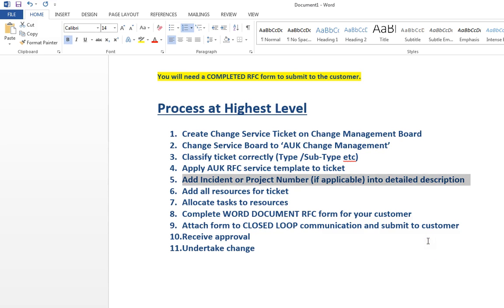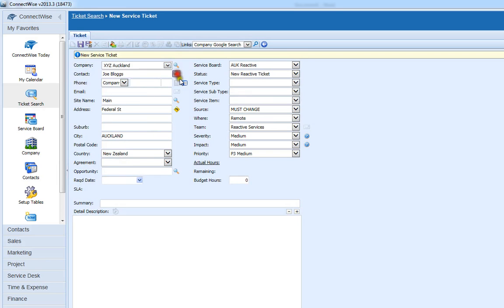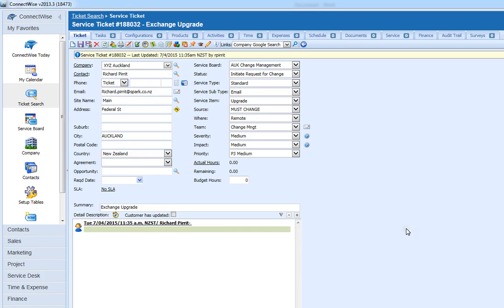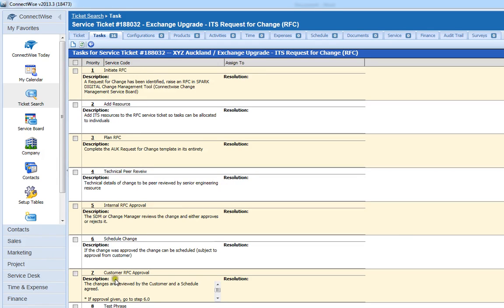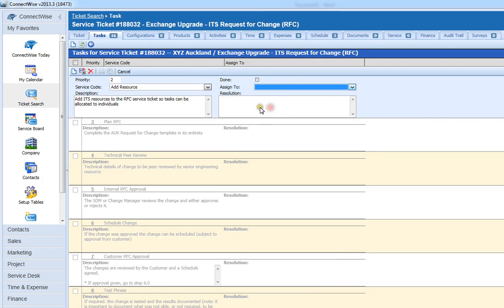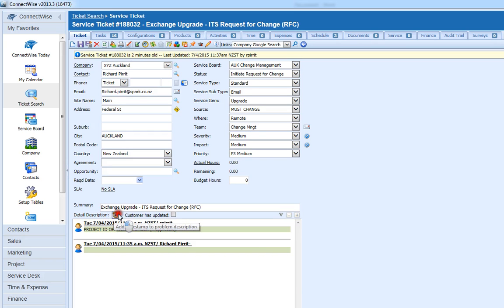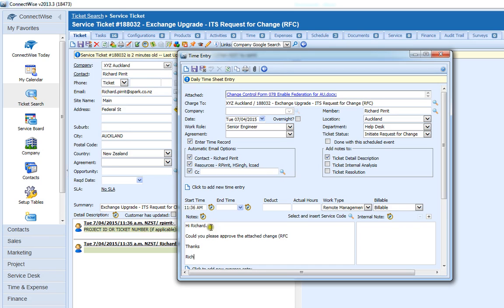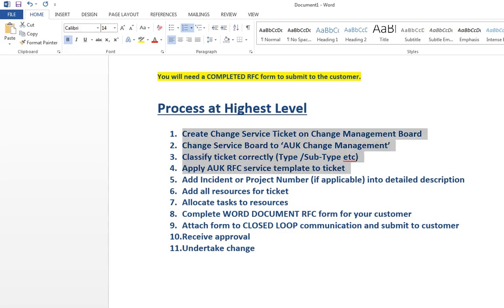Auckland Change Process